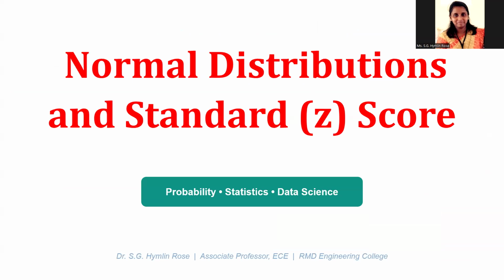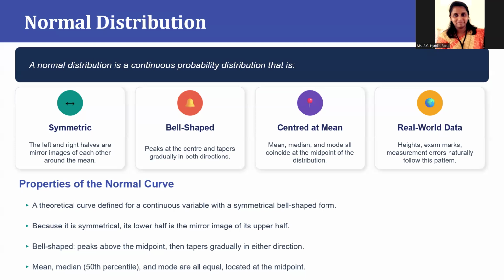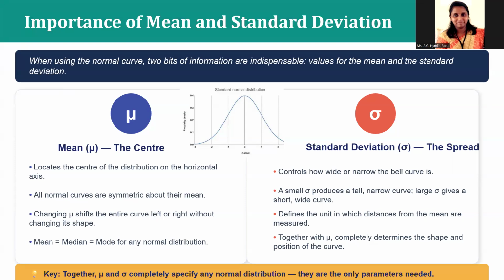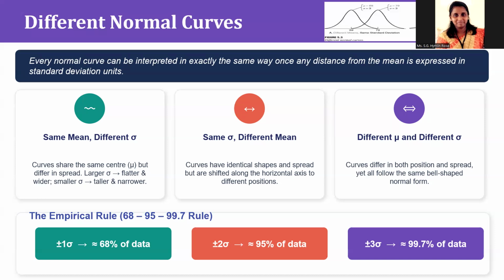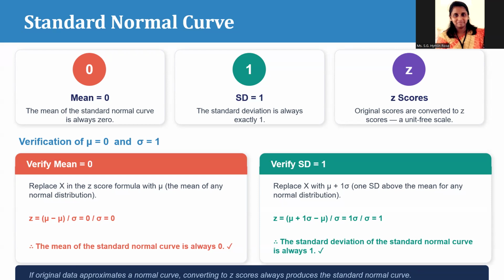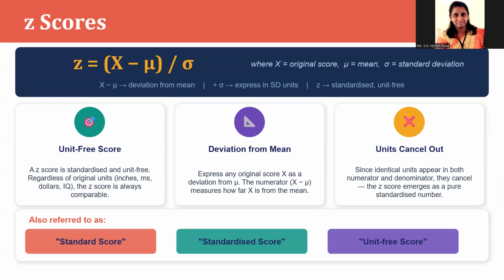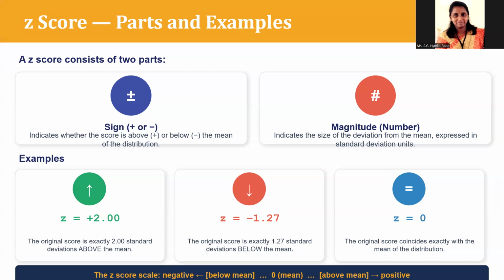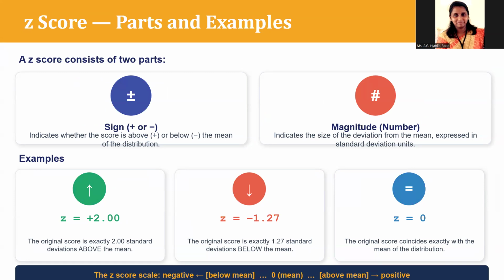Normal distribution and z score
This video describes the Normal distribution and z-score in the subject Foundations of Data science and Data Science for Engineers